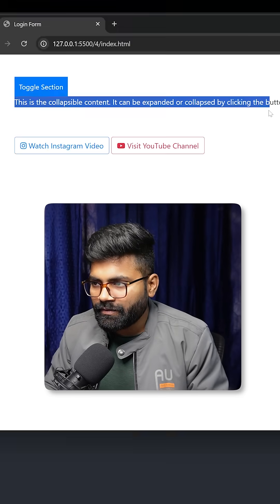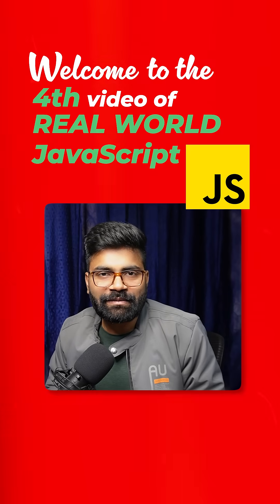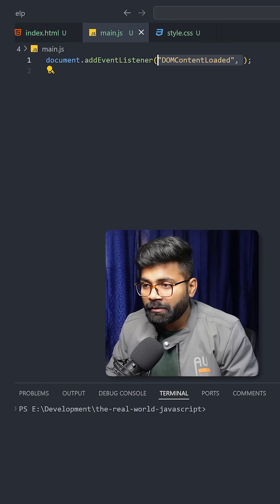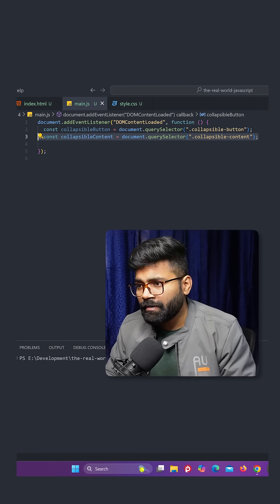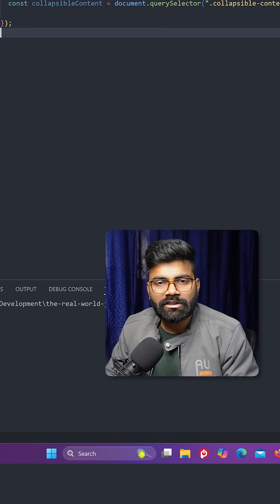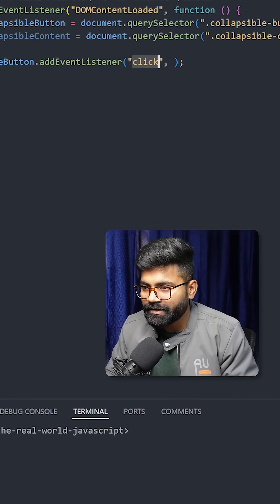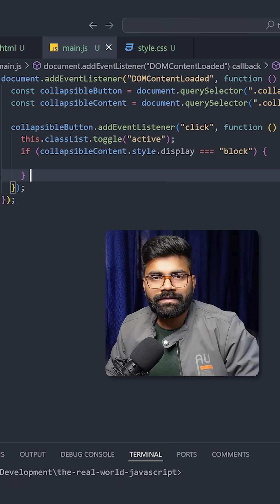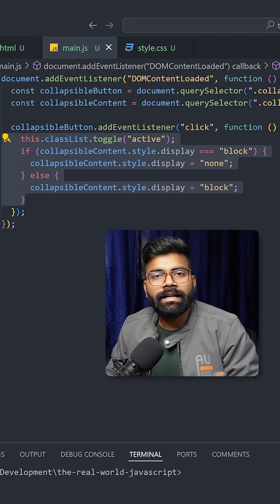✅ Toggle Section using JavaScript 🔥 | Real World JavaScript Series